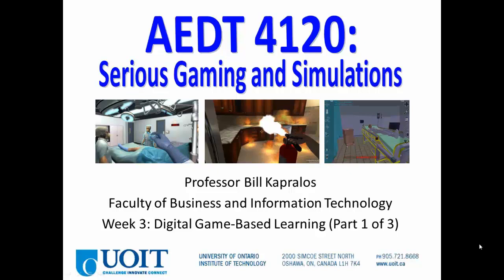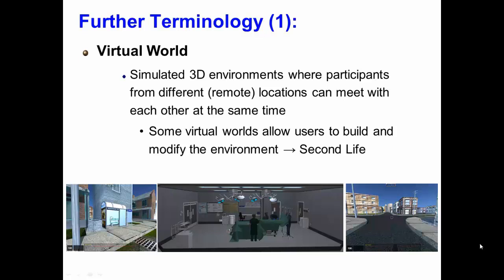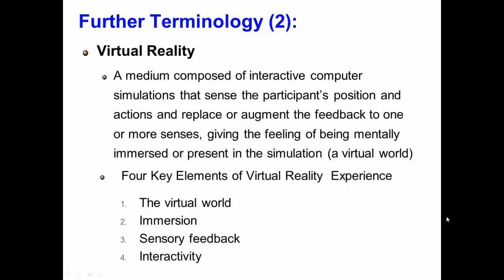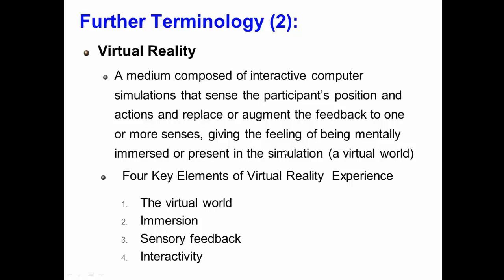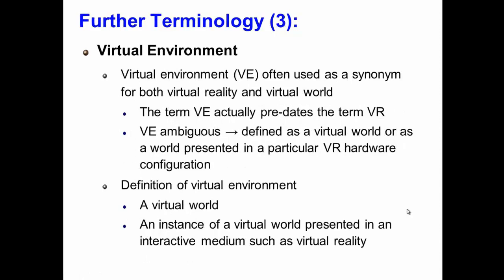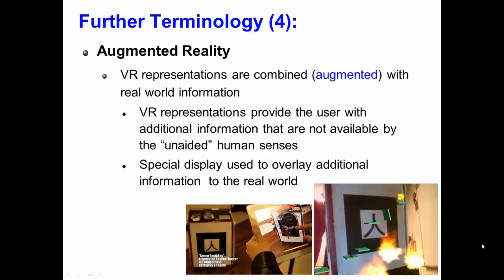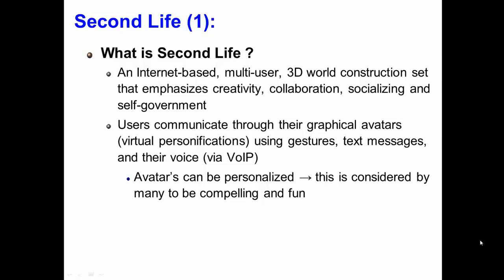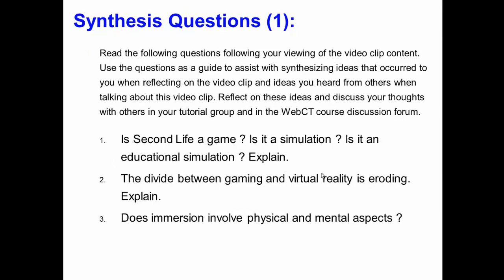AEDT4120 VideoClip 3.1 (2015)